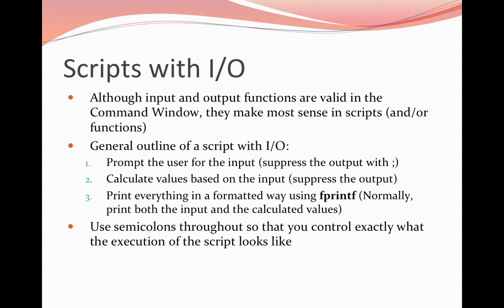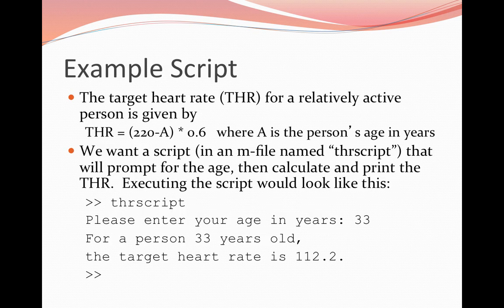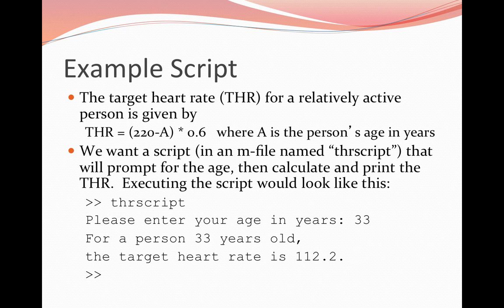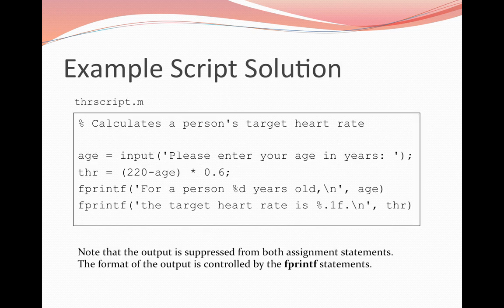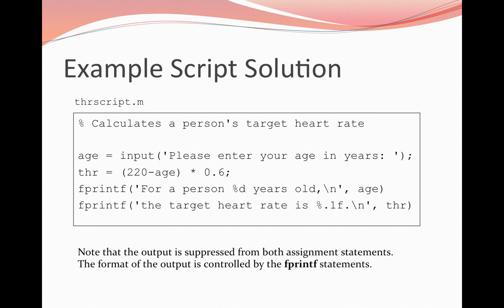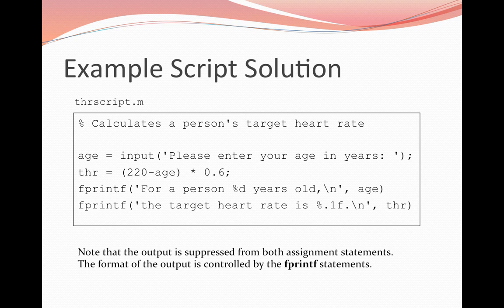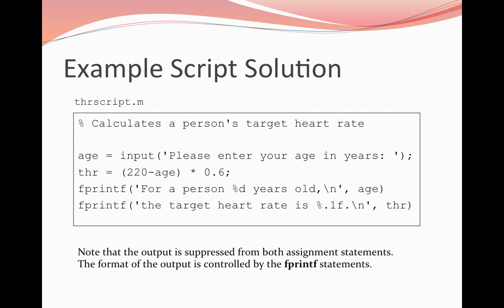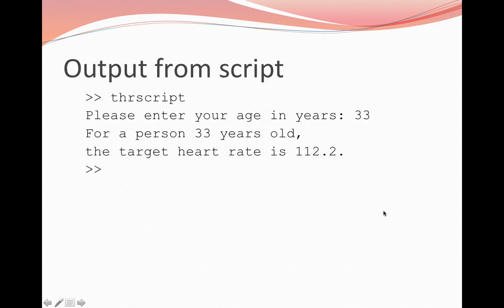Script with Input and Output